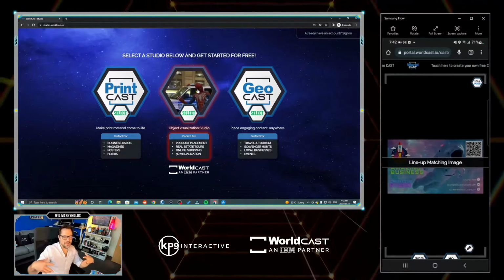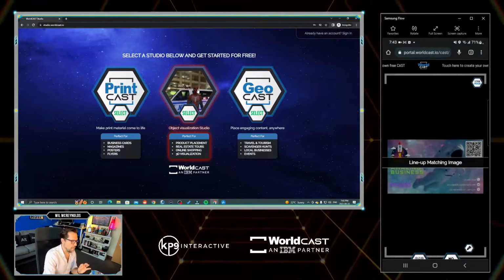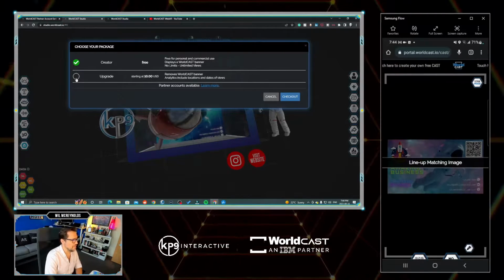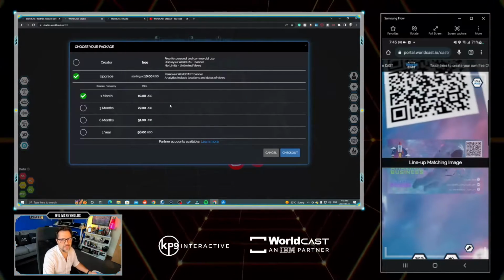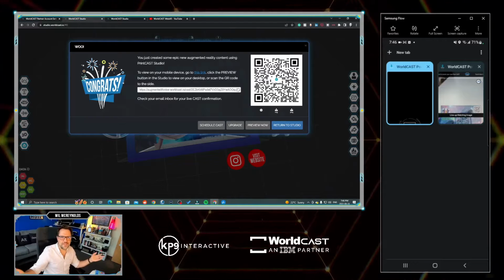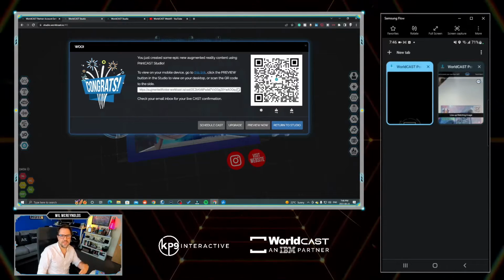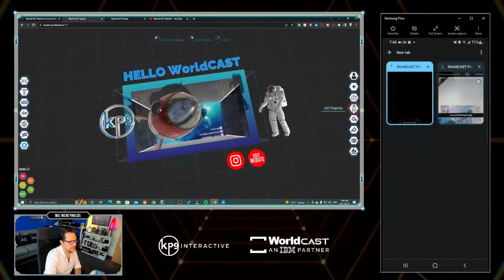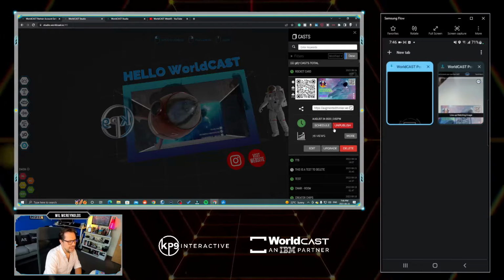From our CVO and Founder - Wil McReynolds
From 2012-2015 I literally helped 1000's of developers build their AR dream via Helpdesk support and webinars for Metaio. In 2016 I decided to make my dream a reality. This is that dream.

I've always wanted a system that a creator could hop into and make entry-level AR experiences for Marker/Markerless/Geospatial and have it available in one spot - without having to learn code or worry about server architecture.

95% of our current user base uses our platform for simply placing video on print... but if you have followed me - WorldCAST is no joke and offers so much more - with even more features and other studios coming.

If you are looking to dip your toes in AR but are not a coder - give us a look/try.

This is not "discount" level AR - this is is my mission to democratize the tech I love and offering best in class WYSIWYG design studios - and democratize is the ONLY "buzzword" I drop consistently because it's not a hype word to me - it's my reality. I want to help put smiles on faces for those first-time as well as repeat users.

Some say they are the Canva of AR - well we have Canva directly available in PrintCAST. We also have Sketchfab directly integrated in every studio for that clipart 2.0 via 3D models for your designs.

Hosting/Distribution is covered via our IBM cloud partnership so that you don't have to worry about not being available with global CDN coverage and our custom bare metal build with load balancing, compression, decimation, and so much more.

I'm so stoked to offer this in the way I have always wanted.

Thank you to those that get what we are doing and support us. We truly appreciate it!!!

I can't wait to see what you create!

KP9 Interactive WorldCAST AR